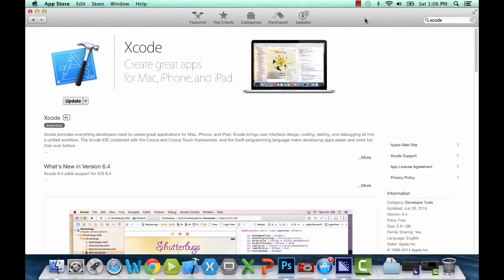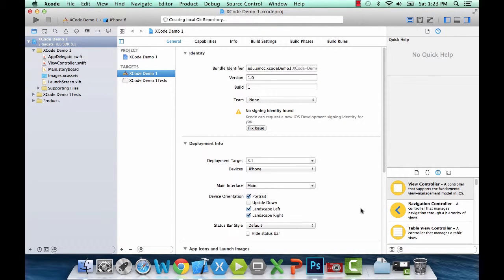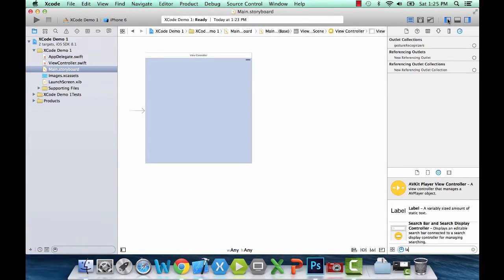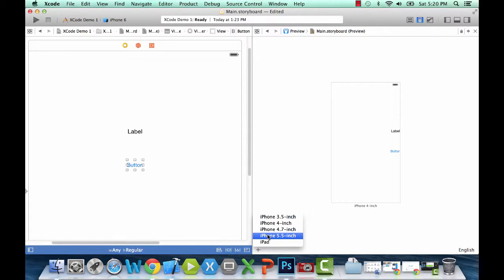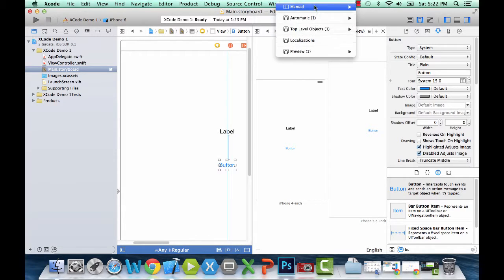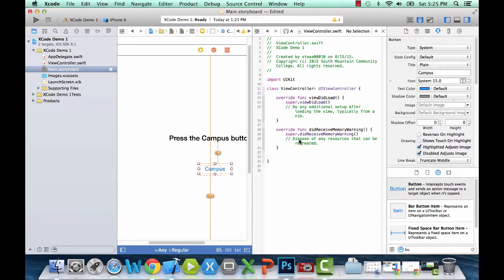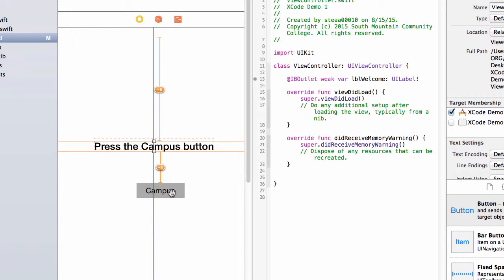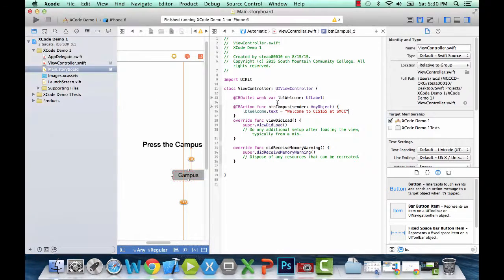CIS165 - 01B Exploring Xcode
CIS165 (Introduction to iOS Programming) class at South Mountain Community College: Unit 1 Video 2 -- A Brief Overview of XCode Instructor: Stephen F. Hustedde